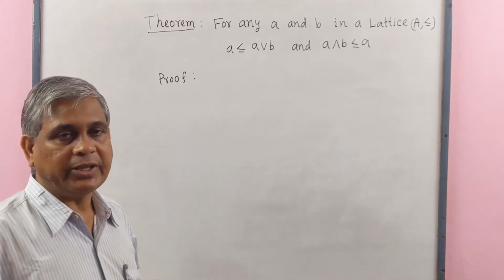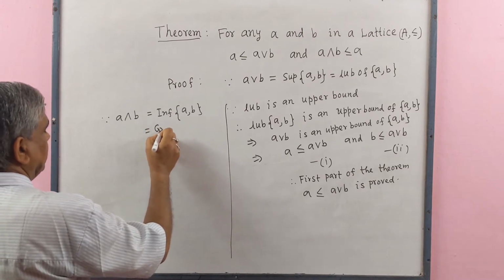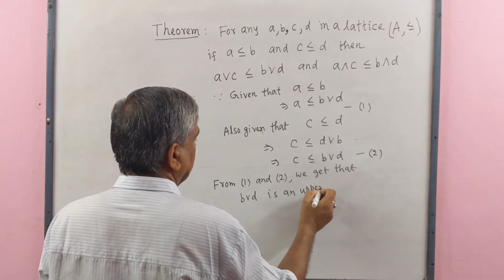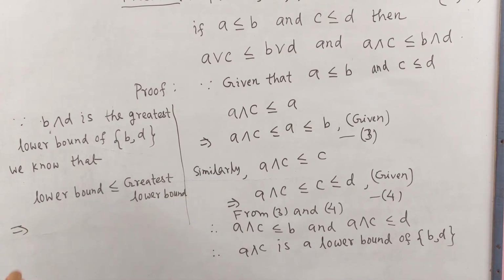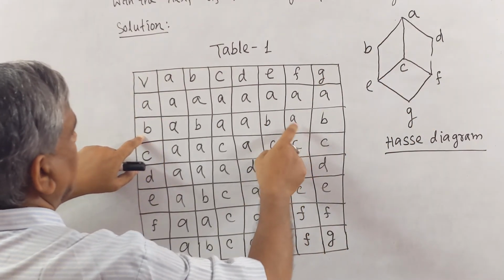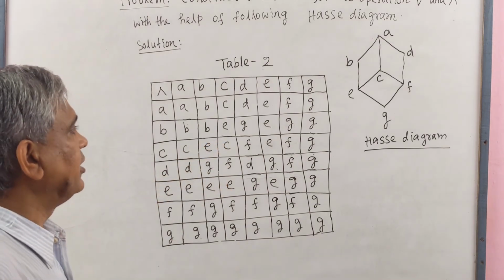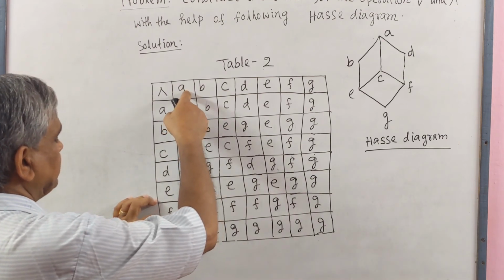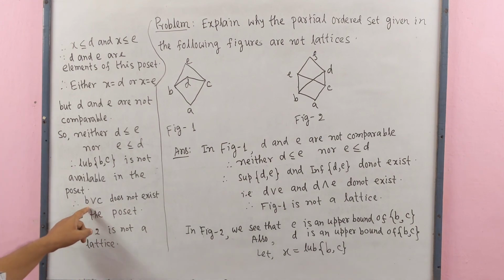Lattice Theory, Lec-4(Operation Tables for Supremum & Infimum), by Dr.D.N.Garain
@Mathematics by Dr.D.N.Garain
This lecture contains Operation Table for Supremum and Infimum of elements of a Poset and also some problems on Lattice have been given.